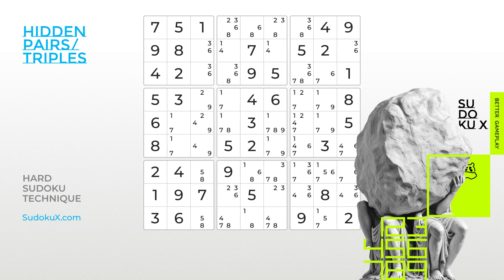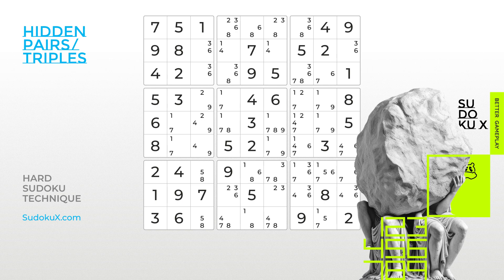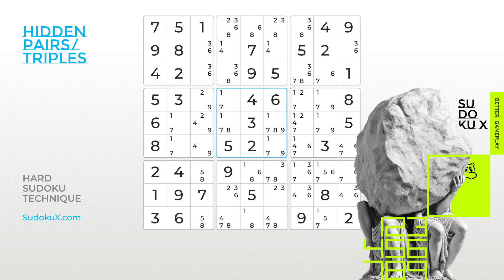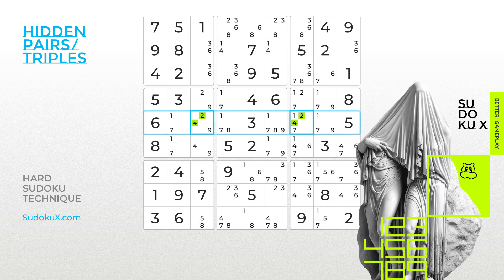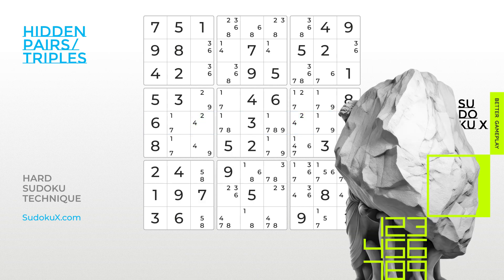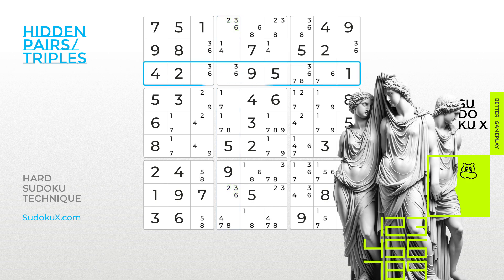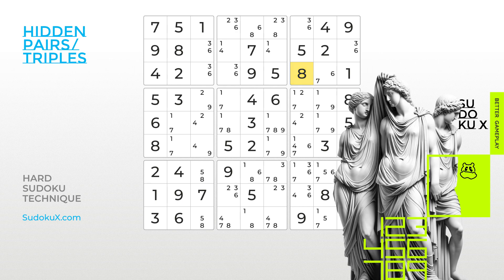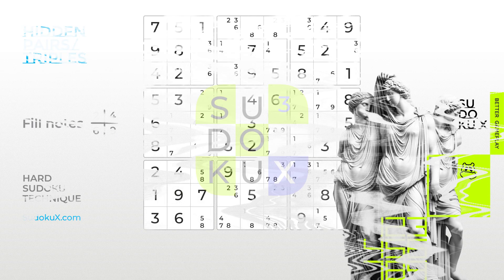Sudoku Academy: Solve Puzzles with the Hidden Pairs/Triples Technique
👋 Welcome to the Sudoku Academy by Sudoku X! As you continue to hone your skills, we're excited to guide you through more intricate strategies that elevate your gameplay from basic to advanced levels. 🧠✨

In this tutorial, we dive into the Hidden Pairs and Hidden Triples techniques, essential tools for tackling complex puzzles with precision. These strategies are invaluable when regular placement strategies don't reveal the next steps in your solution path.

Hidden Pairs and Triples involve identifying exclusive pairs or triples of numbers within a single row, column, or block that only appear in exactly two or three cells. These numbers effectively hide among other candidates, and discovering them allows you to eliminate all other possibilities within those cells. This method sharpens your grid and moves you closer to solving the Sudoku.

We'll walk through examples that clearly demonstrate how to spot and utilize Hidden Pairs and Triples, enhancing your ability to reduce the possibilities in a logical manner. This approach not only simplifies complex puzzles but also improves your overall analytical skills in Sudoku.

Don't forget to explore our other tutorials that feature both basic and advanced elimination techniques. These additional resources are designed to further refine your skills and prepare you for the most challenging puzzles.

Continue your journey with Sudoku X, where you can practice these techniques and push your solving capabilities to their limits. Ready to master the subtle art of Hidden Pairs and Triples? Let's get started!